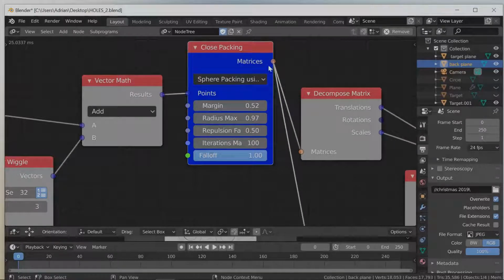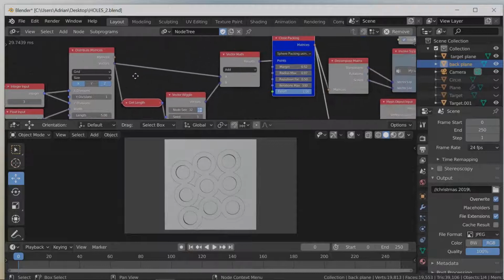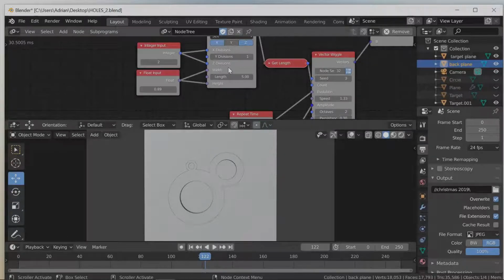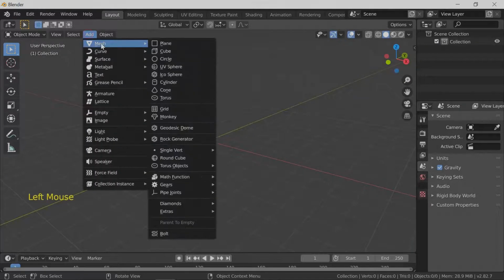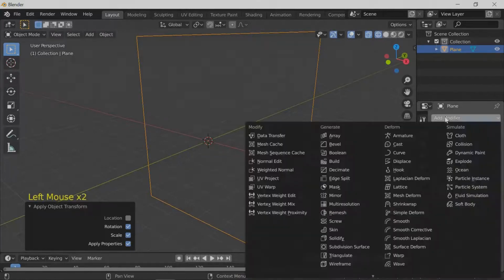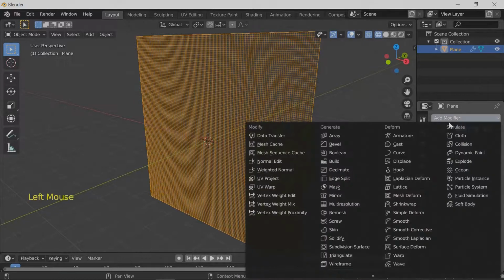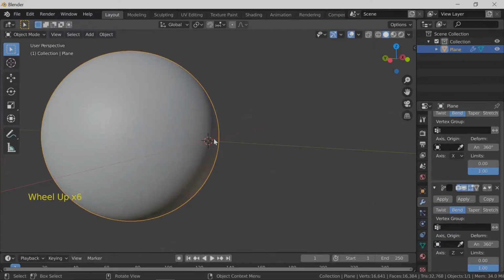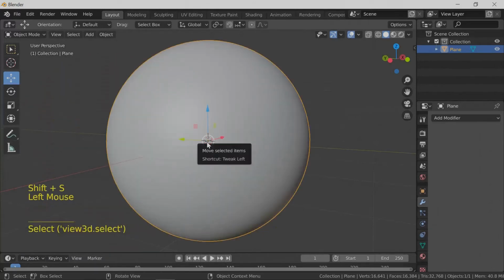CLOSE PACKING ANIMATION NODE--SIMPLE DEFORM MODIFIER BLENDER 2.82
Many thanks to Bradley Animation for  his help getting me this far.